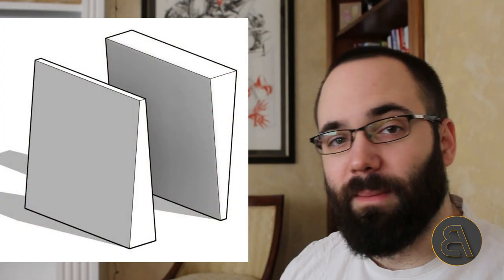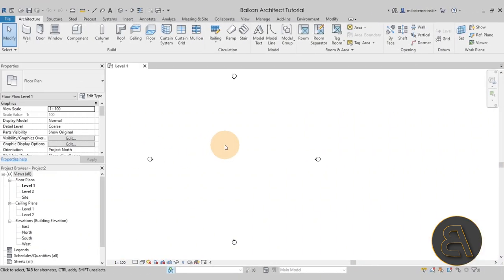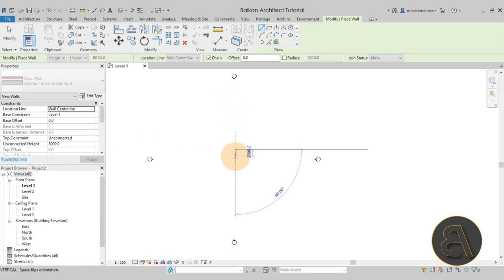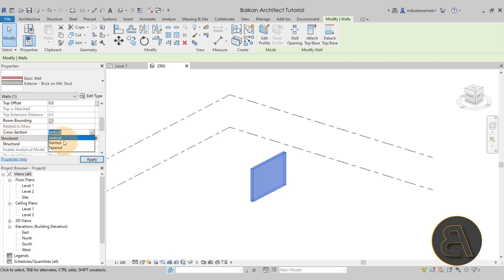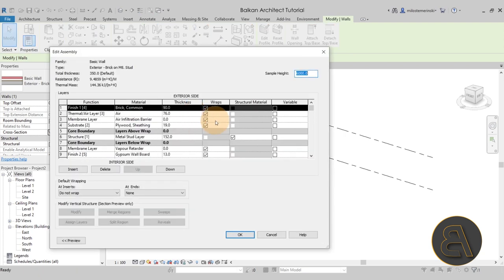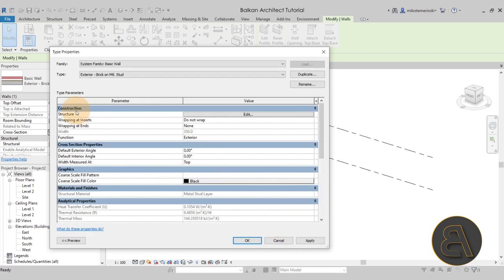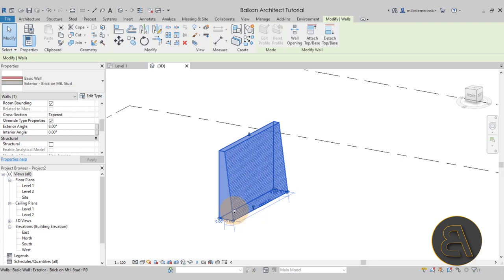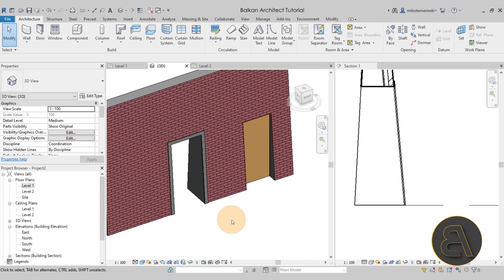Tapered Walls in Revit 2022 Tutorial [NEW Feature!]